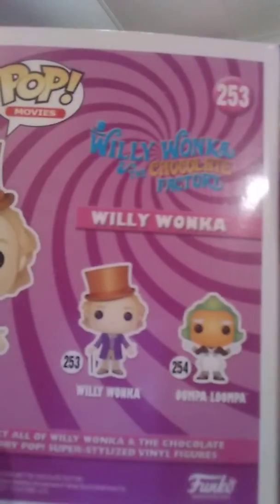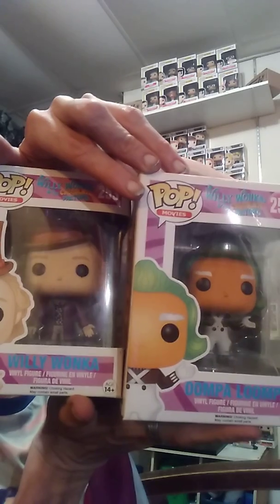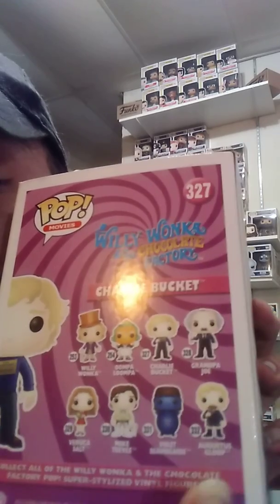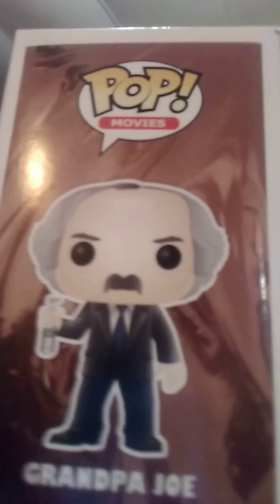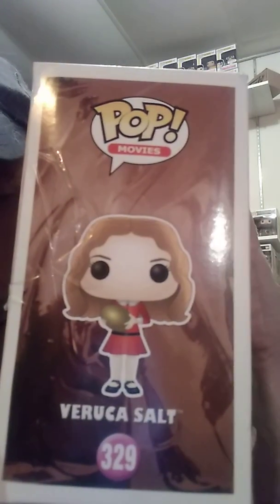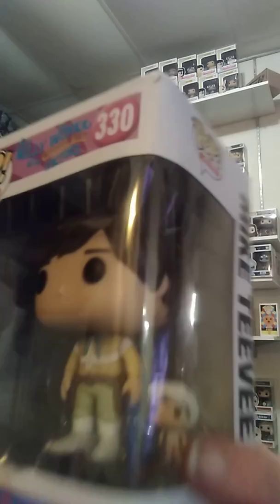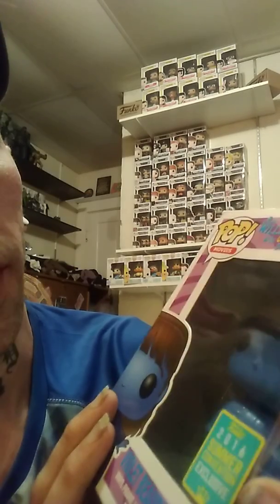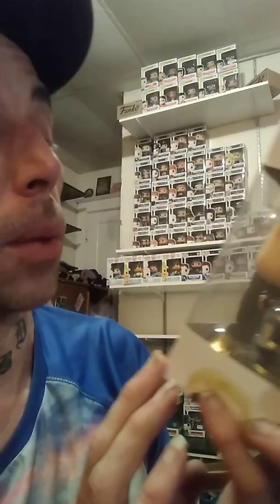Willy Wonka Funko Pops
Willy Wonka